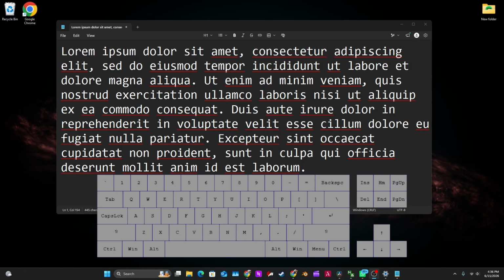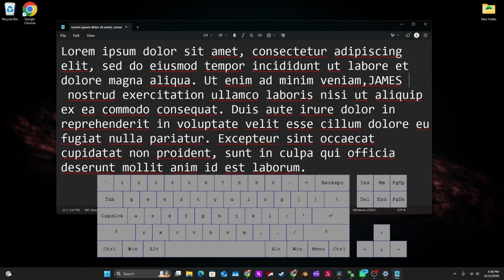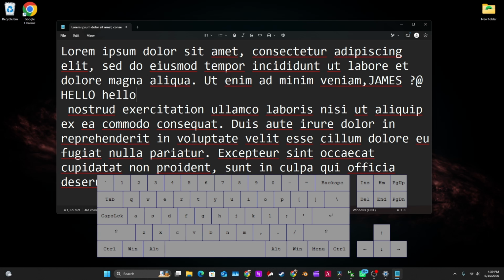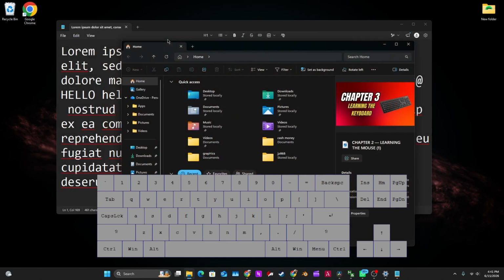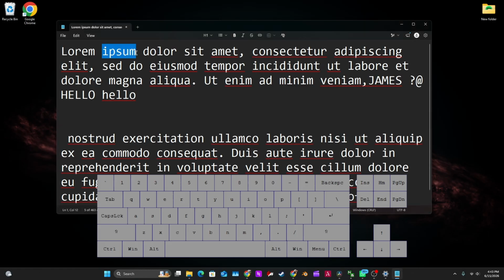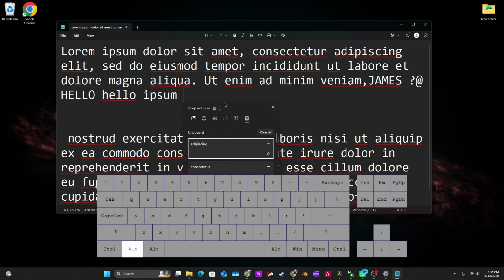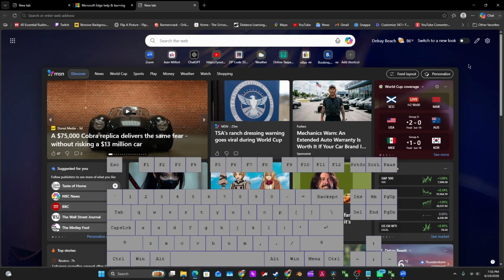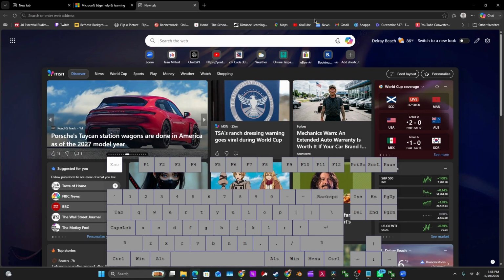CHAPTER 3 — LEARNING THE KEYBOARD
CHAPTER 3: KEYBOARD BASICS FOR BEGINNERS | Learn Computer Skills

In this lesson, you'll learn how to use a computer keyboard with confidence. We cover typing basics, important keys, keyboard shortcuts, copy and paste functions, deleting text, and correcting mistakes.

Learning how to use a keyboard effectively is essential for sending emails, browsing the internet, creating documents, and communicating online.

What You'll Learn:
• Understanding keyboard layouts
• Letter and number keys
• Enter, Backspace, Delete, Shift, and Caps Lock
• Basic typing skills
• Copy, Cut, and Paste shortcuts
• Beginner keyboard tips

This chapter is ideal for seniors, adults, and anyone learning computers for the first time.